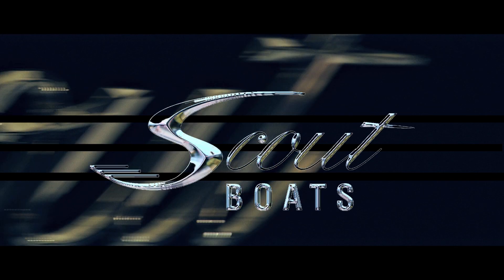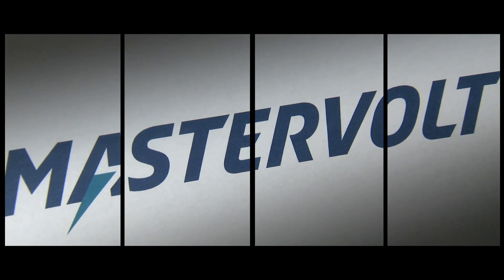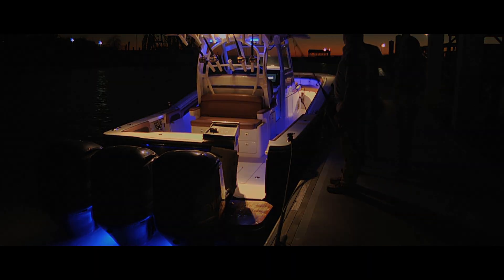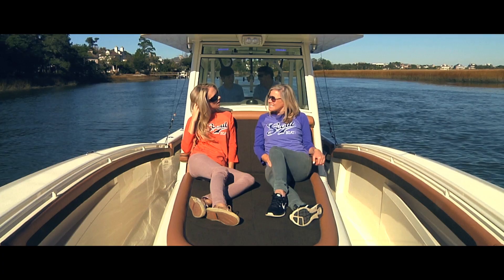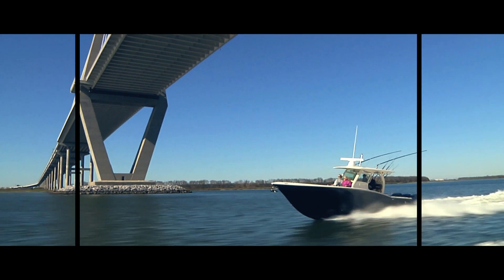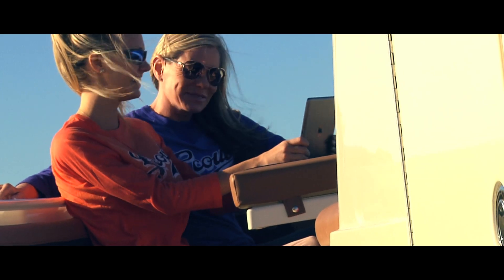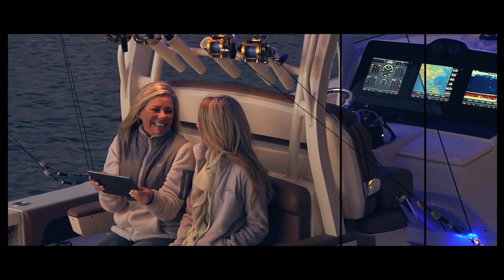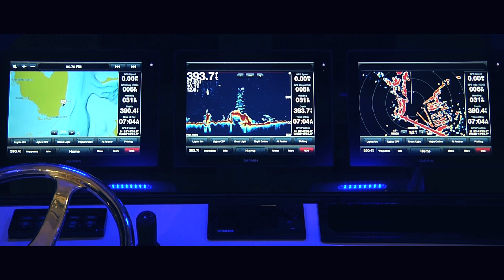Scout Boats, Garmin & Mastervolt Bring You The Future of Boating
Touch Screen Operation of the Vessel...Integrated CZone Technology...Control nearly all functions on the Scout 350 LXF from the helm, your tablet, or your smartphone...Set the key fob to power on or off the entire vessel, or program it for one touch settings of specific modes such as fishing mode or entertaining mode...the future of boating is now here.